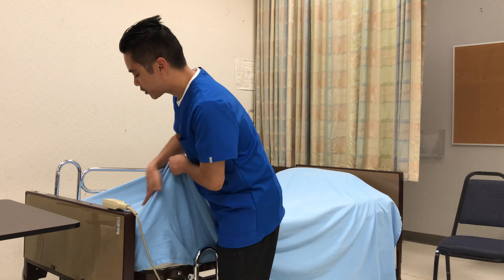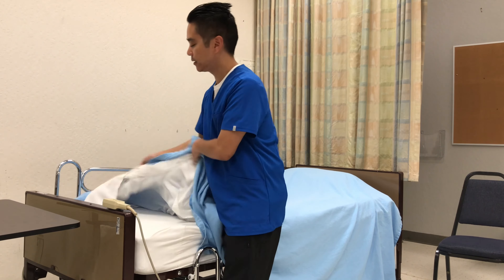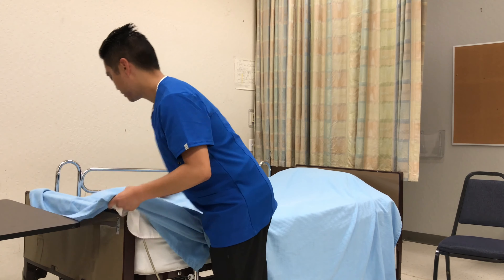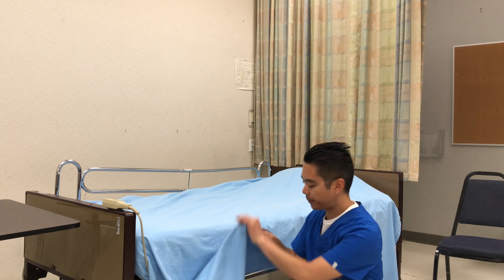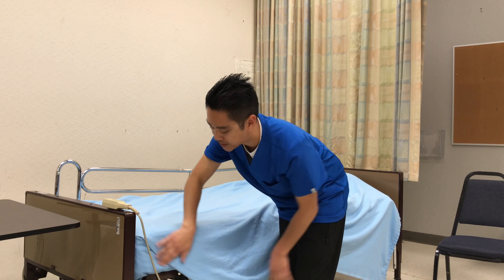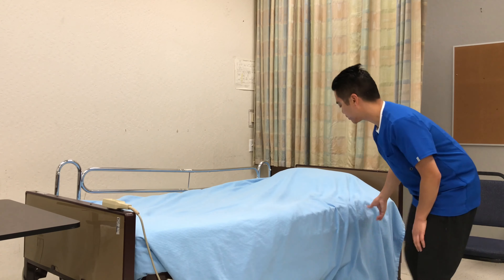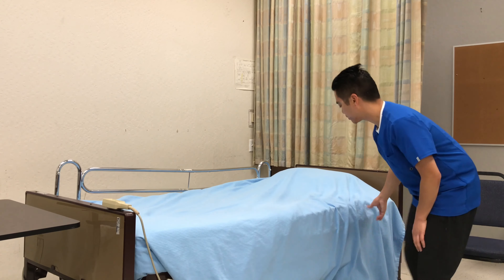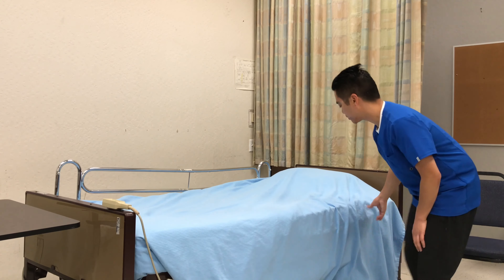How to make a mitered corner